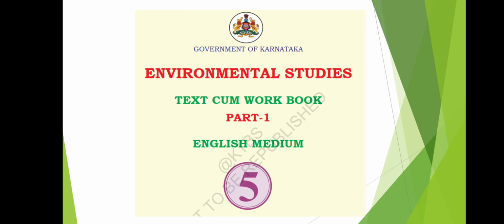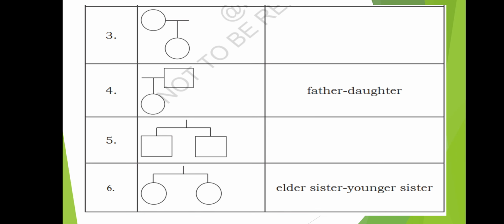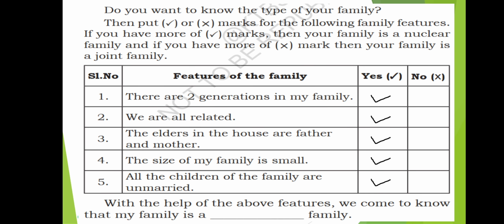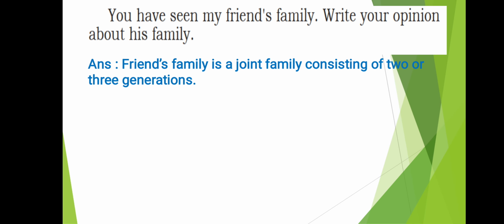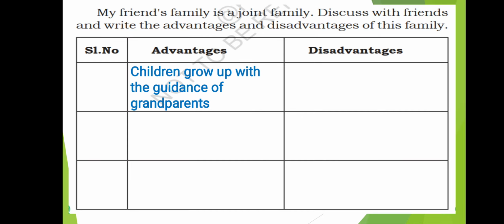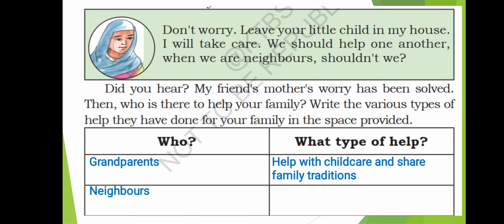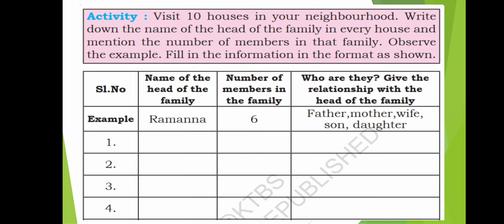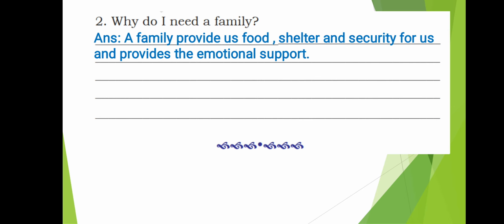13 July 2026